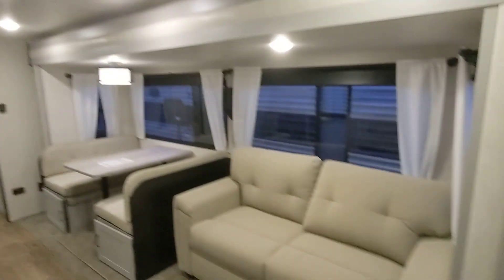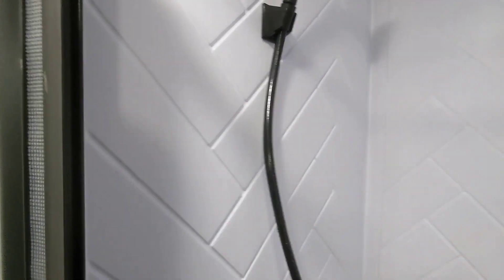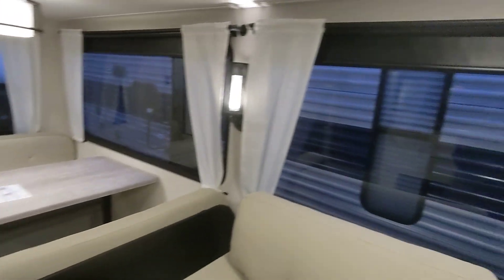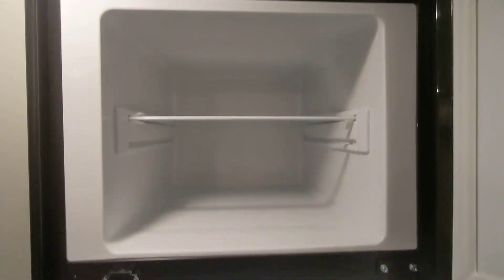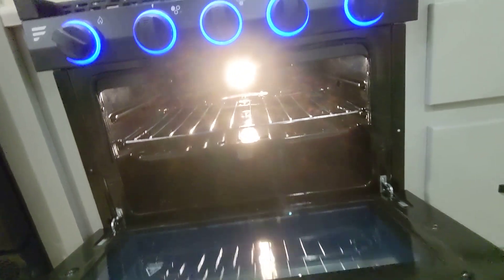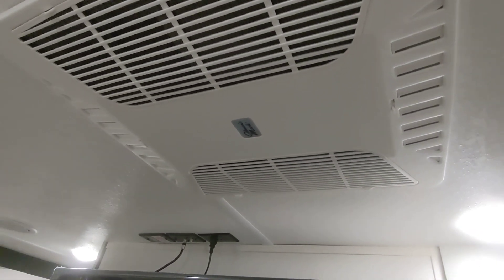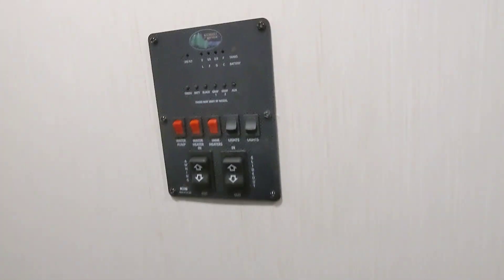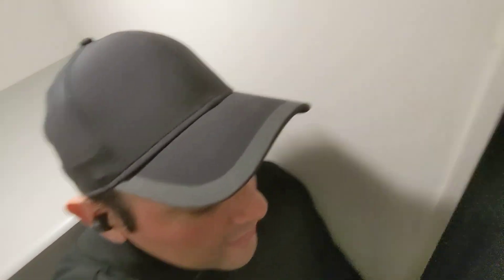2022 Forest River Vibe 28RB